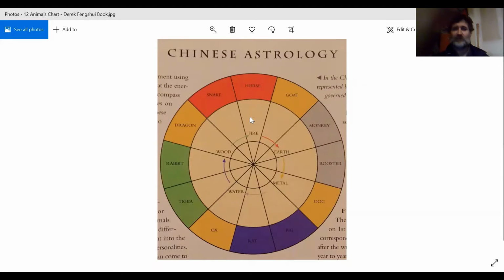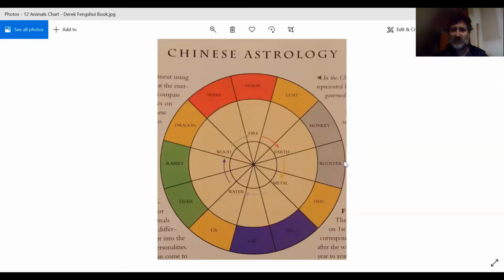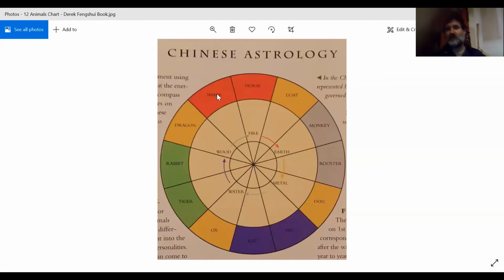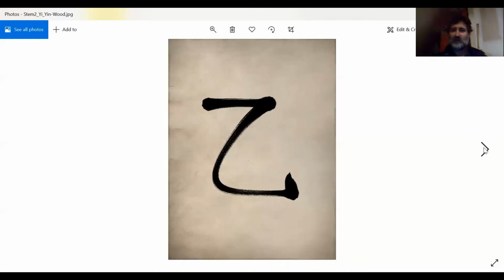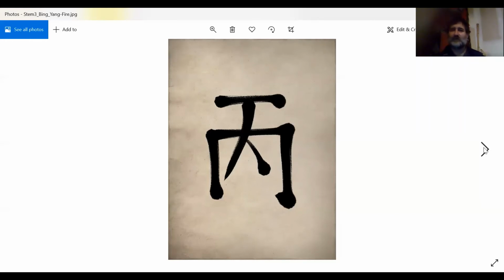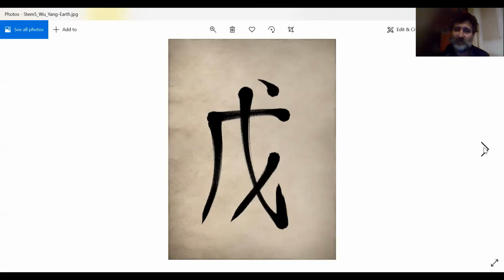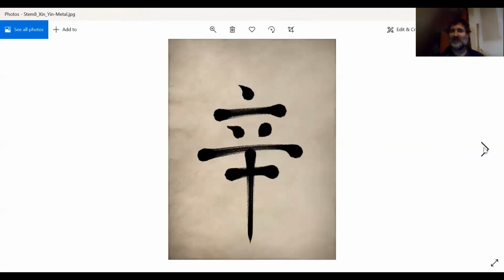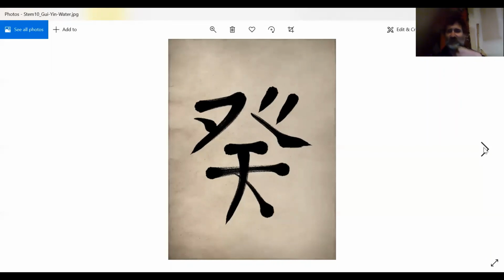Ten Heavenly Stems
This public video introduces and describes the Ten Heavenly Stems.  These are the yin & yang of the Five Elemental Qi-Phases.  These are essential to understand when looking at classical Chinese almanac-astrology and other arts.  See also our videos on the Twelve Earthly Branches and the 60-part Sexegenary Cycle.  These videos are primarily here to introduce practicing members of our Wuweidao Cultivation Group to this aspect of Chinese philosophy, but we're also sharing this publicly for general interest.

(Practicing members, please be sure to watch the unlisted videos in this series as well.)